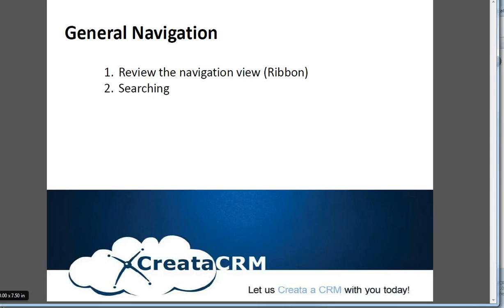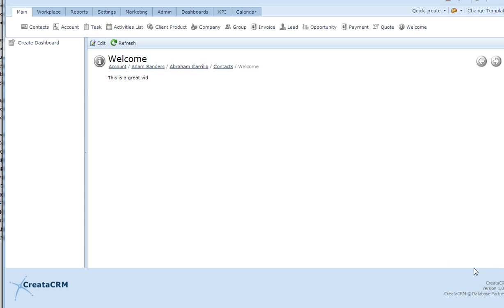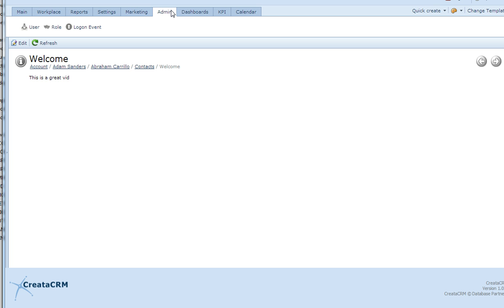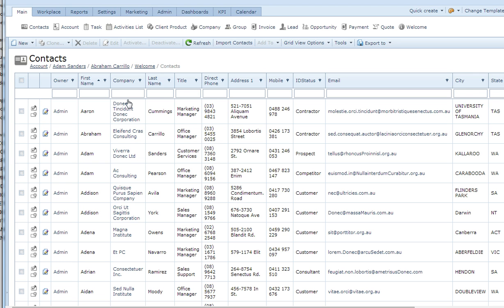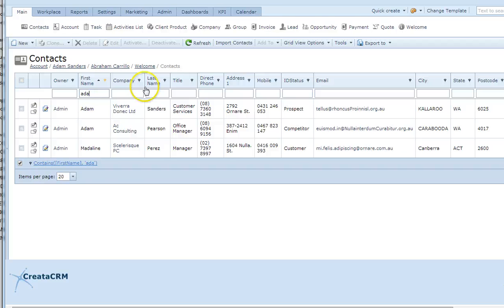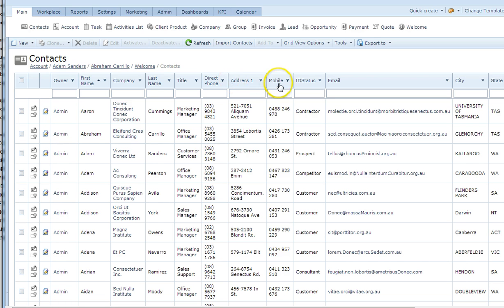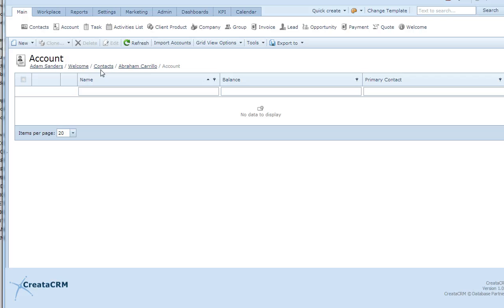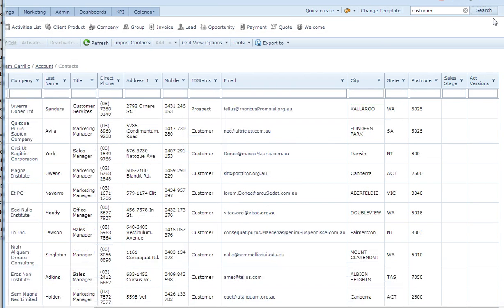Creatacrm Navigation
Description Navigation with CreataCRM